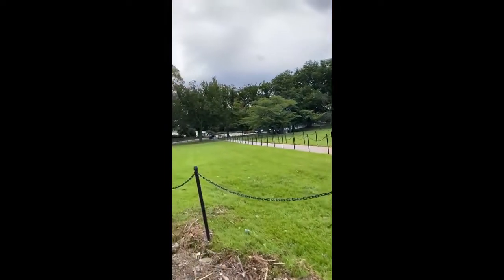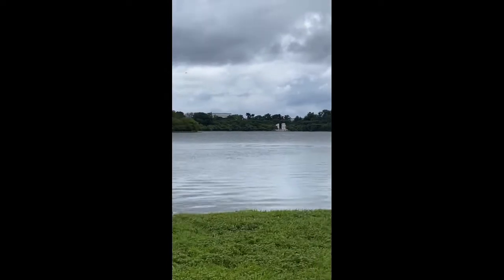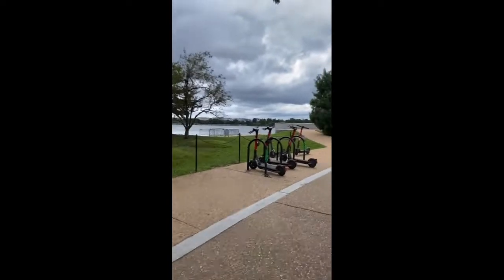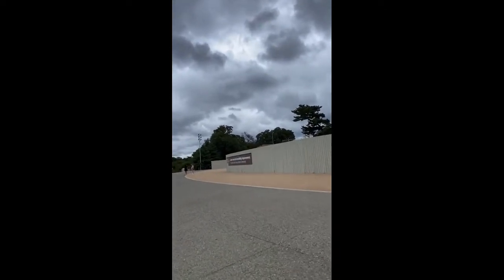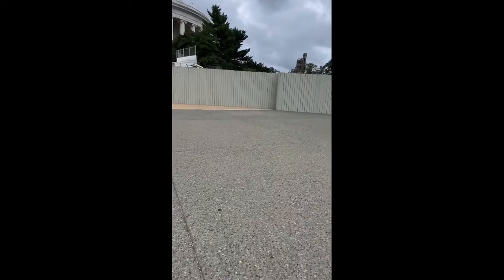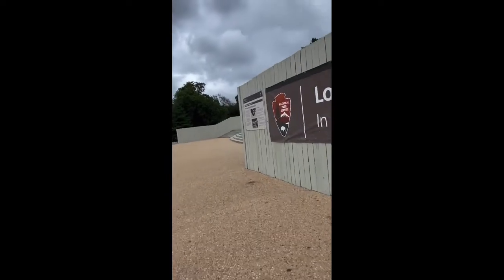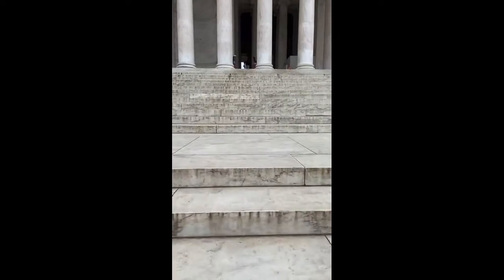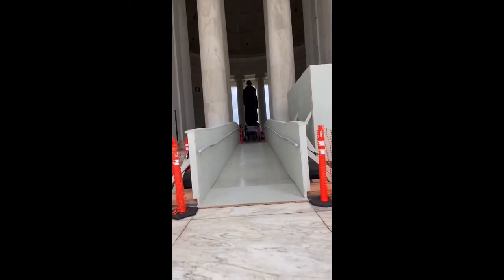JEFFERSON MEMORIAL, WASHINGTON DC by Rosebelle Cartin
The Jefferson Memorial is a presidential memorial built in Washington, D.C. between 1939 and 1943 under the sponsorship of President Franklin D. Roosevelt. Roosevelt thought that it was a suitable memorial to the Founding Fathers of the United States and to Thomas Jefferson, the principal author of the United States Declaration of Independence and the founder of the Democratic-Republican Party.

Jefferson Memorial
U.S. National Register of Historic Places
U.S. National Memorial